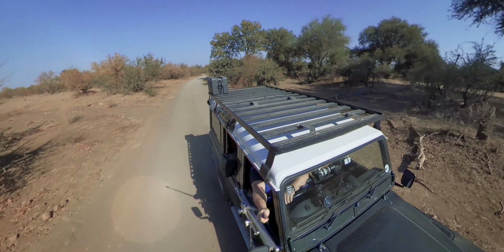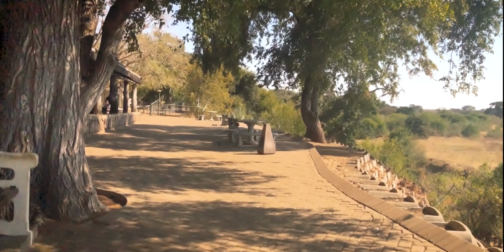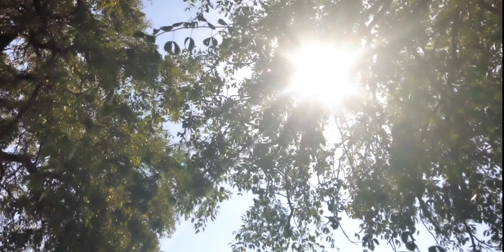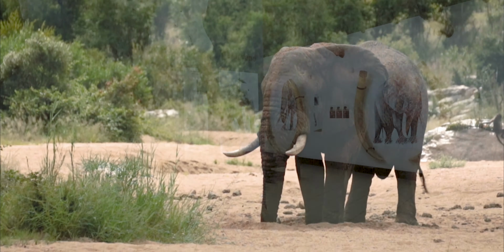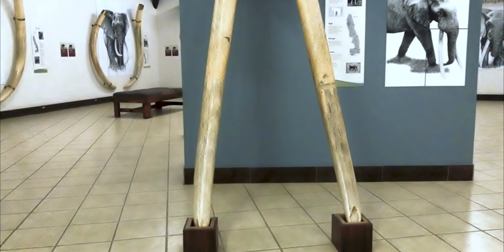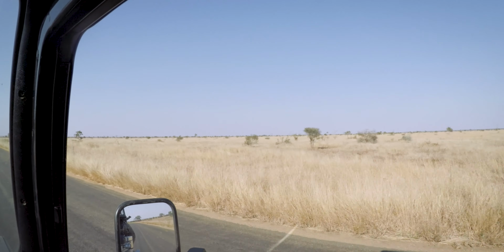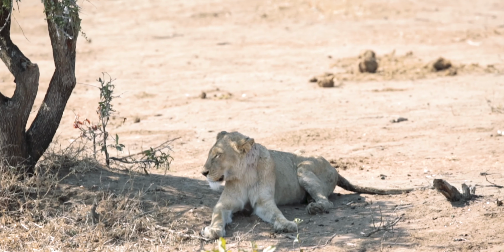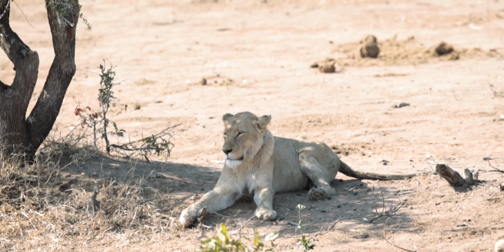WILDLIFE PHOTOGRAPHY VLOGS - KRUGER SAFARI PHOTOGRAPHY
wildlife photography vlogs - Kruger National Park, we are on the elephant road in search of epic shots of wildlife - especially elephant!

I'm on a self-drive safari in the Kruger National Park photographing African wildlife, sharing wildlife photography tips and advice on how to photograph wild animals on safari from your own vehicle.

Thanks to James Stubbs for riding shotgun!